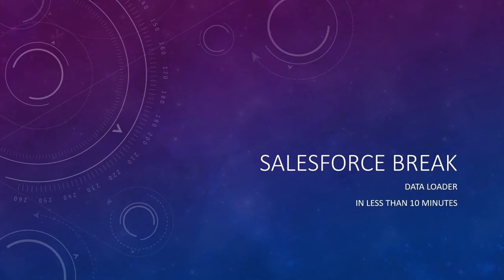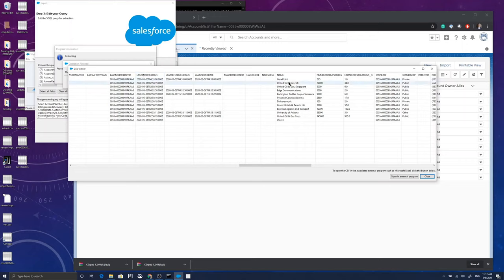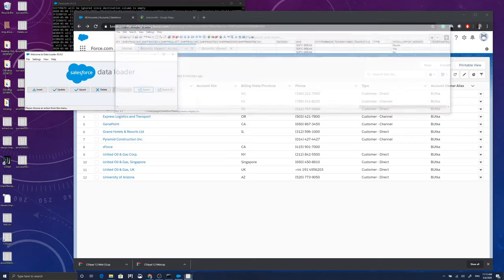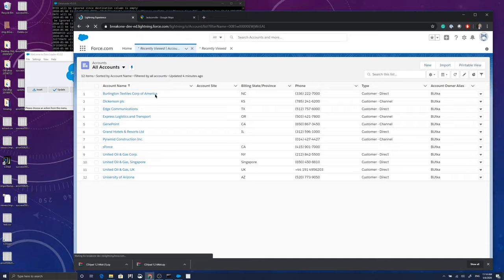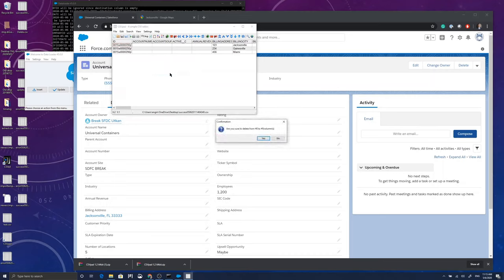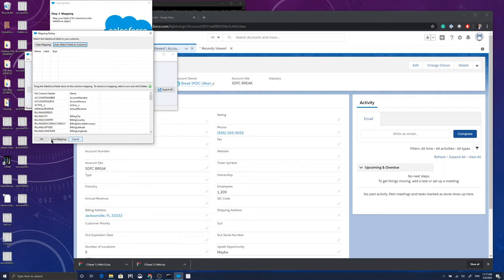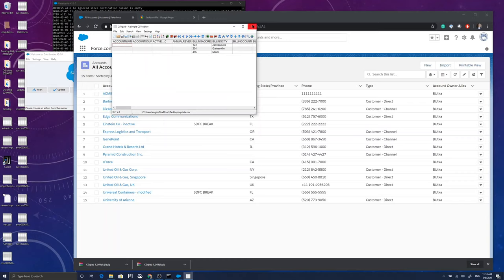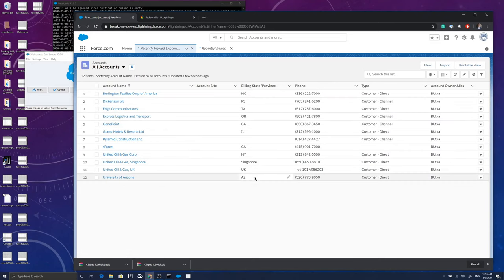Salesforce Data Loader in less than 10 minutes - Salesforce Break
In this Salesforce Break video you will learn how to use the Salesforce Data Loader application to export, import, update and delete records on your Salesforce instance. Salesforce Break is a series of videos that show you how to do things on the Salesforce platform in less than 10 minutes.

To follow the same steps, get a Salesforce Developer Instance, download and install Data Loader Application on your PC, and enter your login details into the Data Loader Application to connect it to your Salesforce Instance.